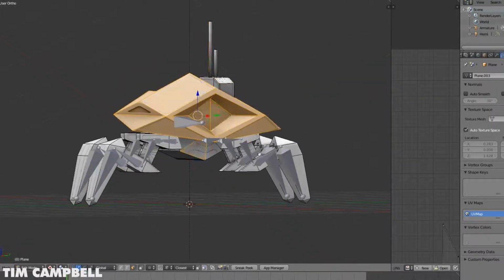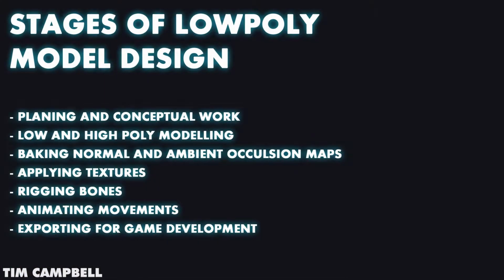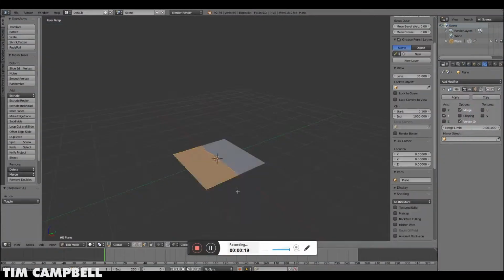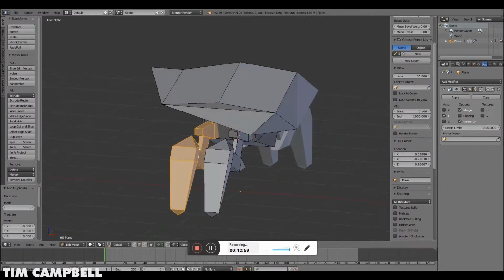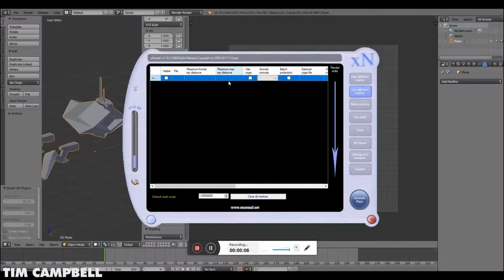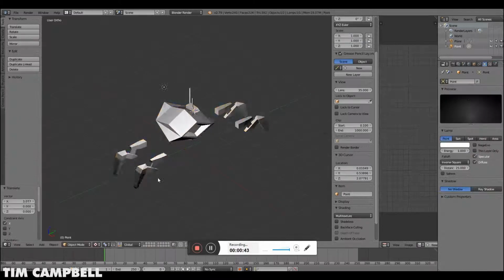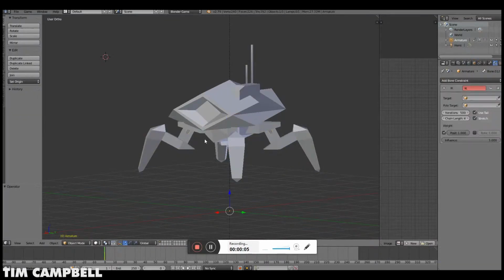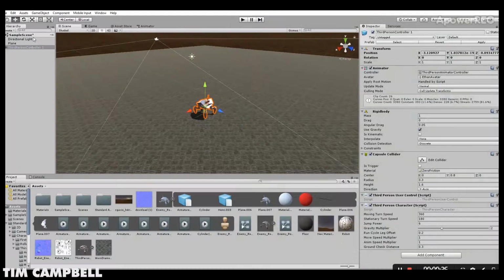Lowpoly Character Design - Virtual Seminar - Tim Campbell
Virtual Seminar Submission for 3641QCA Spatial and Photorealistic Visualisation by Tim Campbell s5050730